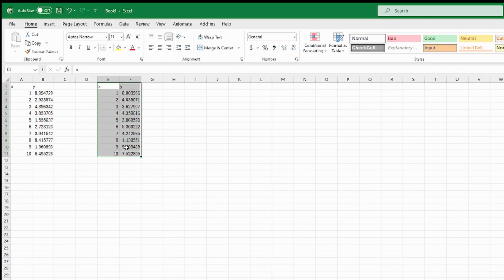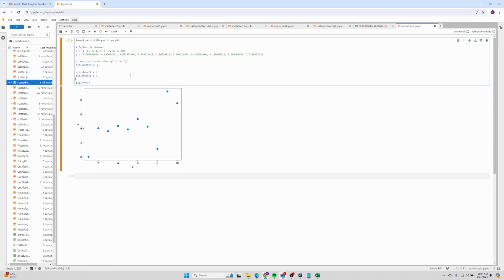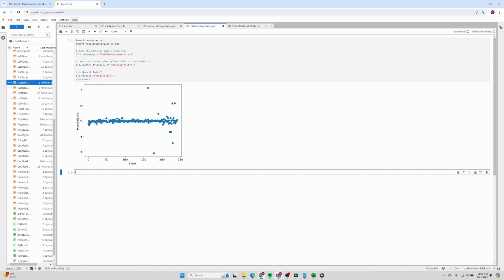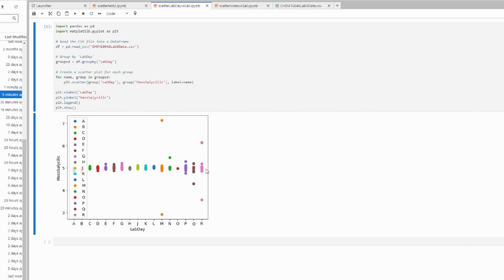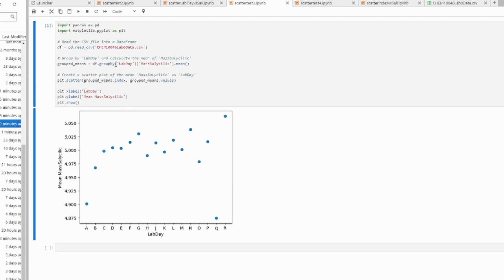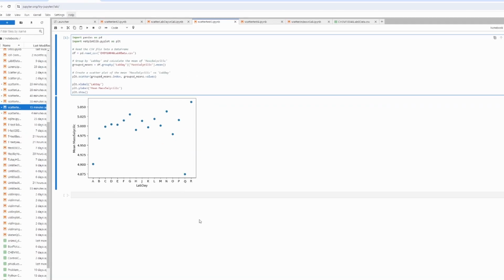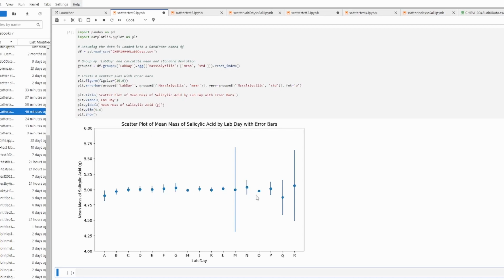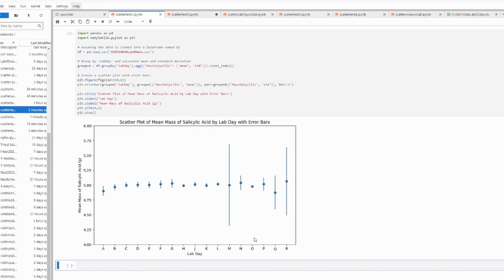Scatter Plots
We visualize chemical data using a scatter plot. We add error bars.